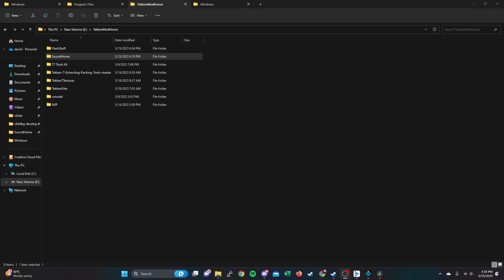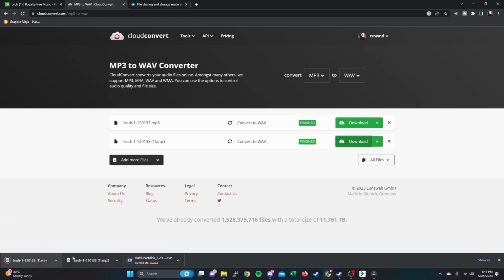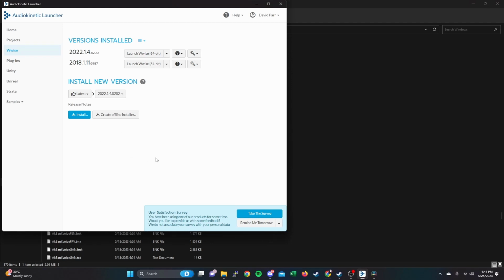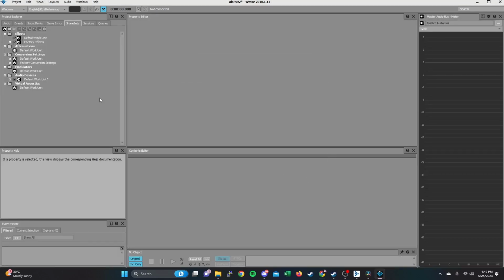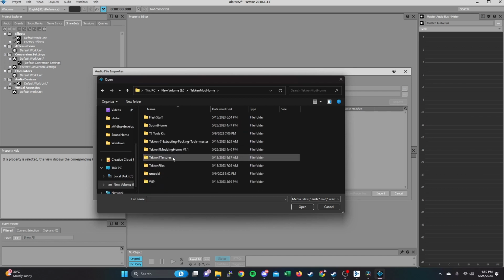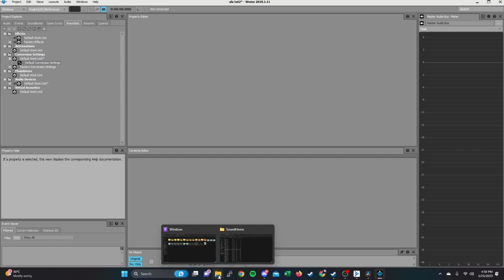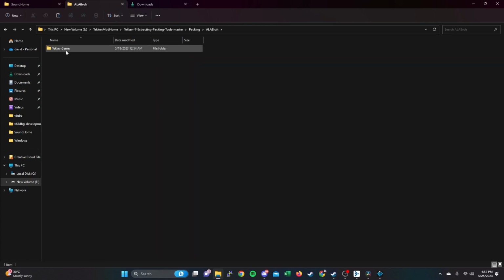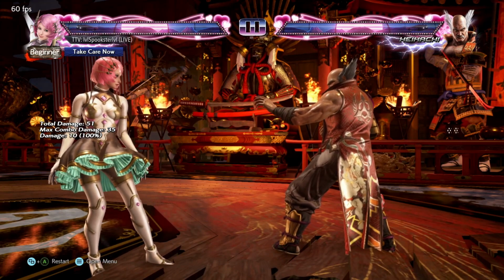How to change Tekken 7 Voice Lines | (In 8 minutes)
A tutorial about how to change the voice lines in tekken 7!